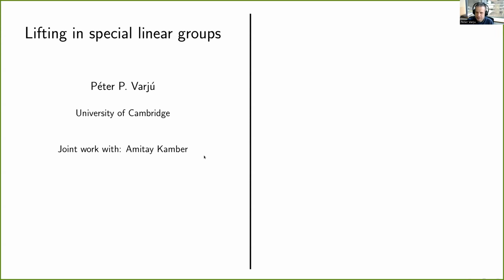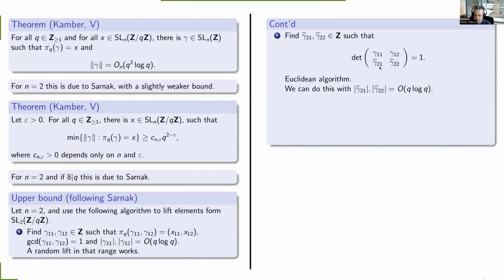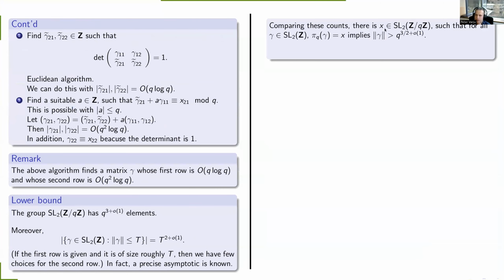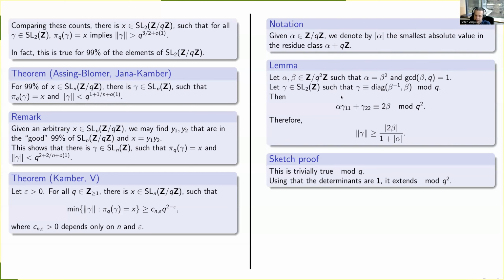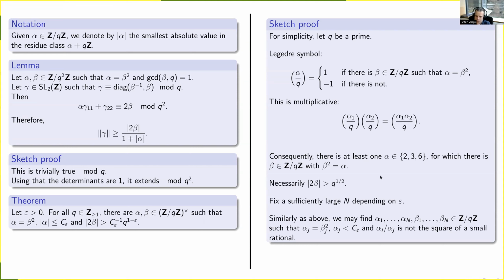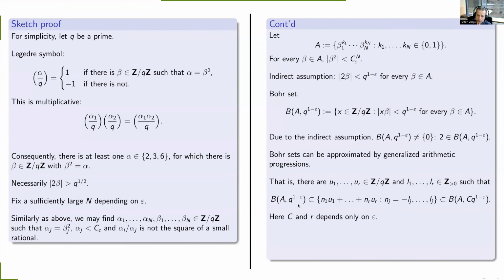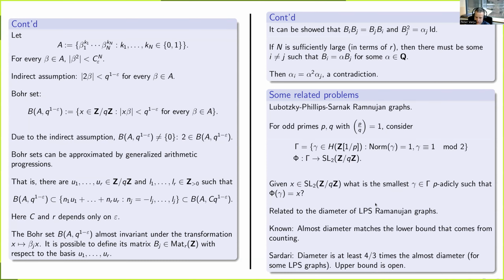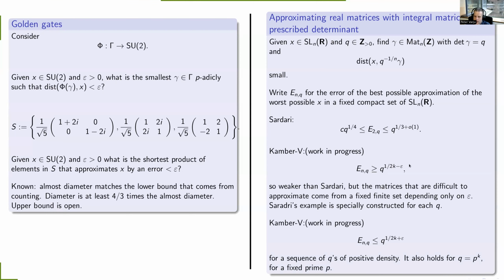Péter Varjú: Lifting in special linear groups (NTWS 240)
Abstract: Given an element in SL_n(Z/qZ), what is the smallest element of SL_n(Z) that projects to it? We show that a lift with entries bounded by O(q^2 log q) always exists, and that the exponent 2 is best possible. Time permitting we may discuss the analogous problem of finding integer matrices with prescribed determinant that approximates a given matrix with real entries. Joint work with Amitay Kamber.

Original air date:
Thursday, March 6, 2025 (8am PST, 11am EST, 4pm GMT, 5pm CET, 6pm Israel Standard Time, 9:30pm Indian Standard Time)
Friday, March 7, 2025 (12am CST, 3am AEDT, 5am NZDT)